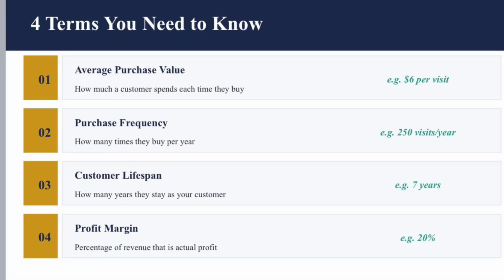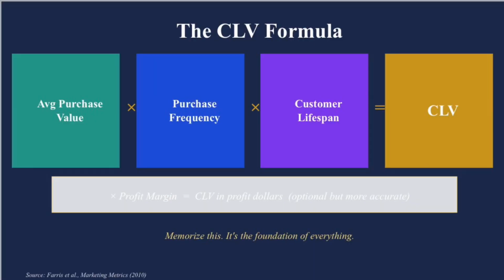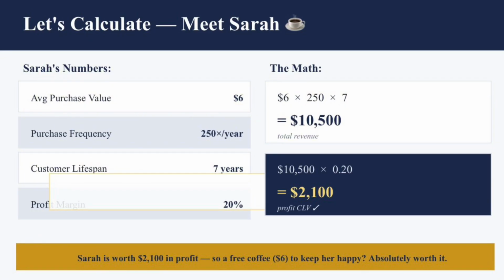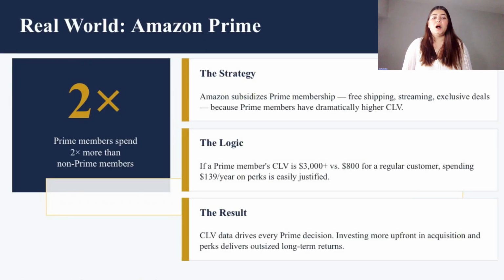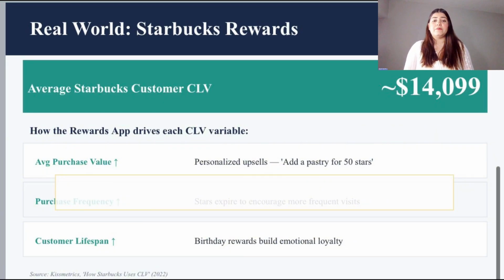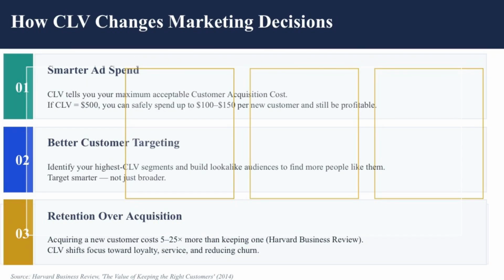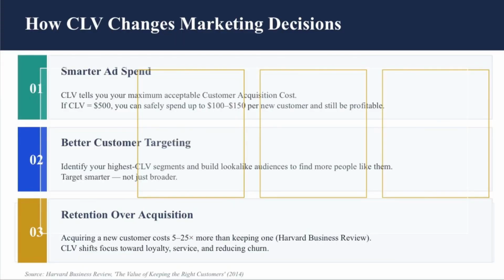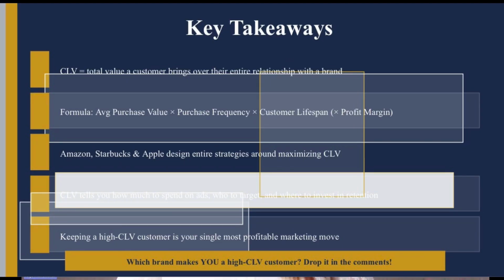Customer Lifetime Value (CLV) Explained: How Amazon, Starbucks & Apple Know What You're Worth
In this video, I expand on one of the most powerful metrics in marketing analytics, Customer Lifetime Value (CLV). Understand the concept of CLV, follow the step-by-step process to calculate the CLV using the CLV formula, and see how brands such as Amazon, Starbucks and Apple use CLV to drive their entire marketing strategies. I explain the difference between a high-CLV customer and a low-CLV customer, why the CLV should always be larger than Customer Acquisition Cost, and how that changes the way you're targeting, spending money on ads, and retaining customers. Whether you're a marketing student or simply want to understand how data can guide your strategy, this video will forever change your perspective on customer relationships — which are about creating long-term value, not transactions. See how much your own CLV is in the comments! sources: Kotler & Keller (2022); Farris et al. (2010); CIRP (2023); Kissmetrics (2022); HBR (2014).MarketingAnalytics%20#CustomerLifetimeValue%20#CLV%20#DigitalMarketing%20#marketingstrategy